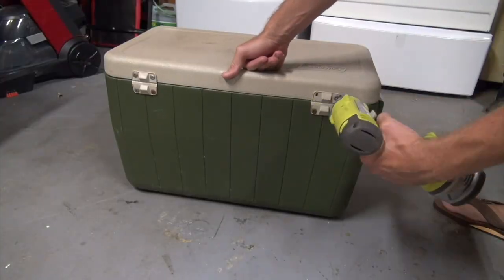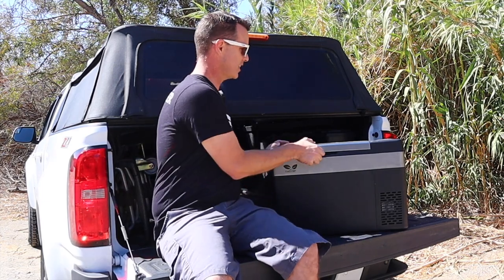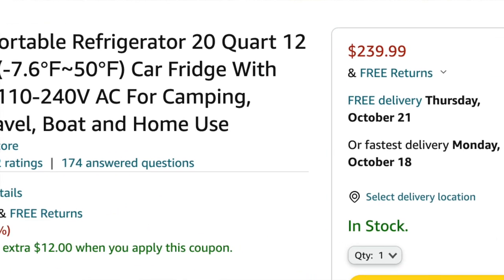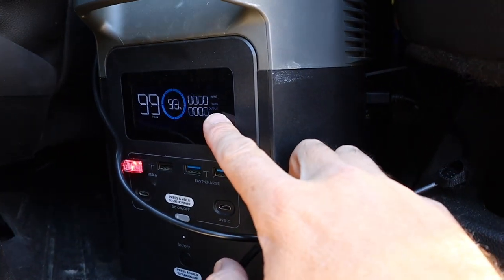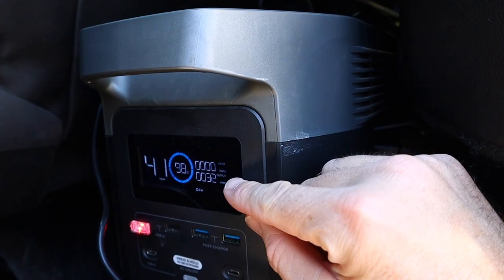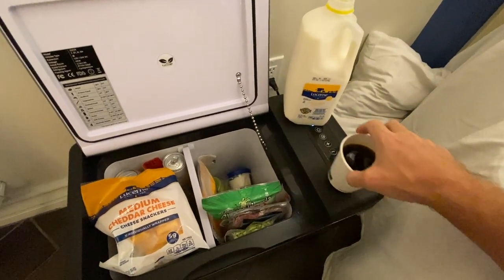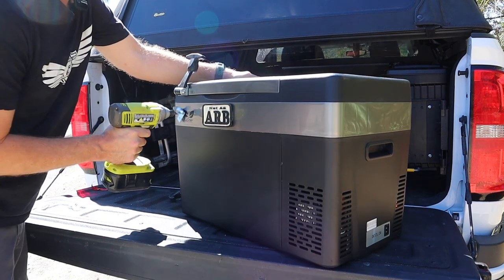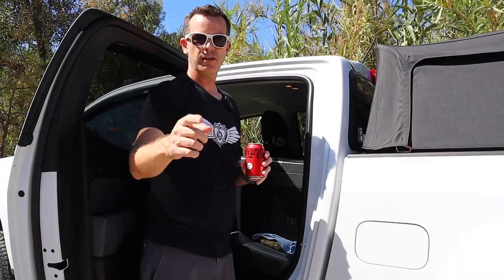Budget 12v Refrigerator - Camping - Offroad - Travel - F40C4TMP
We love this budget 12v refrigerator, we've taken it camping, offroading, on road trips, and more. Save money not buying ice and not throwing out spoiled food on your next adventure.
The F40C4TMP